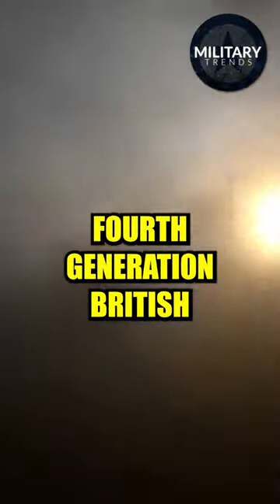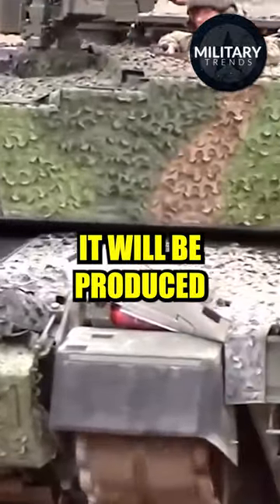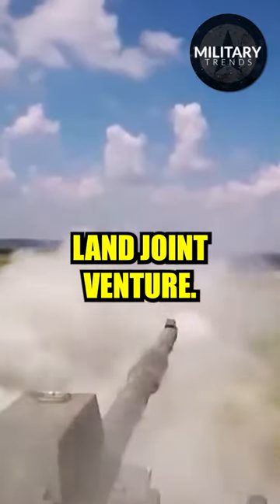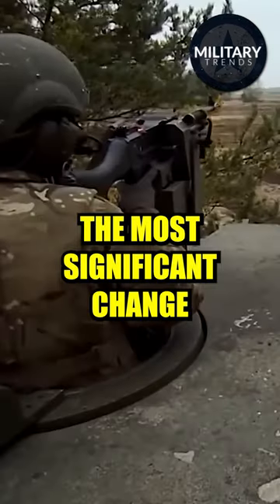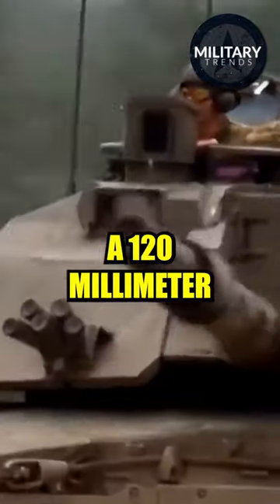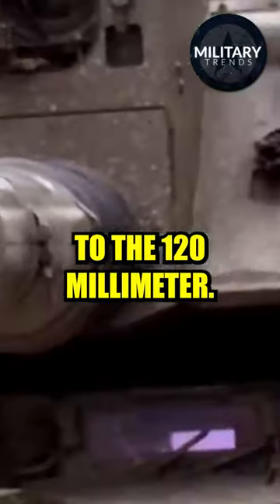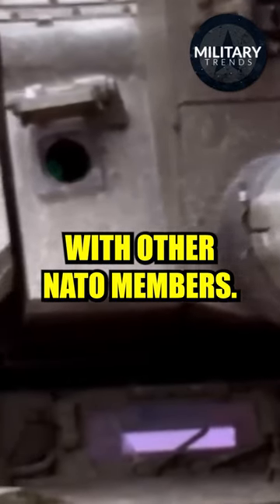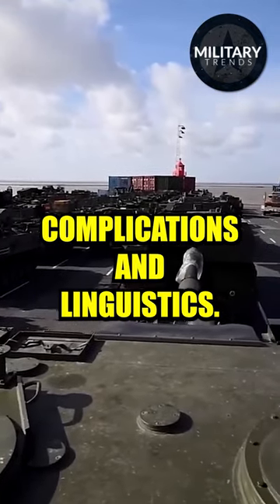Challenger 3 - Most Advanced Tanks in the World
In this video, we explore the new main battle tank being developed by Rheinmetall BAE Systems Land (RBSL), Challenger 3. A joint venture between UK-based BAE Systems and Germany-based Rheinmetall, the Challenger 3 is set to be an upgrade of the Challenger 2 MBT and will modernize the UK land forces through its lethality. Equipped with the latest digital enhancements and weaponry, the fully digitized tank will enable interoperability with other combat vehicles in combined arms battalions while retaining its ability to operate in coastal environments. With improved observation and targeting systems, as well as an upgraded and more powerful engine and an improved engine cooling system, the Challenger 3 is set to play a critical role in the UK's ability to deliver hard power.

Engine: Perkins CV12-9A V12 diesel 26.1 litre
Armour: "new Modular Armour" consisting of "EPSOM" and "FARNHAM" Armour, APS
Designed: 2020s
Crew: 4 (commander, gunner, loader, driver)
In service: From 2027 (projected)
Main armament: Rheinmetall L55A1 120 mm smoothbore gun
Manufacturer: Rheinmetall BAE Systems Land